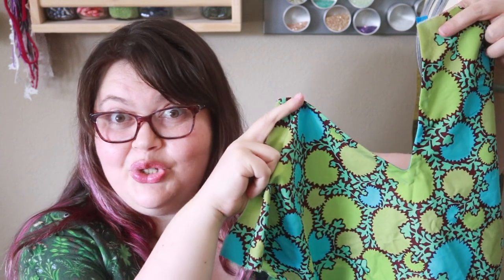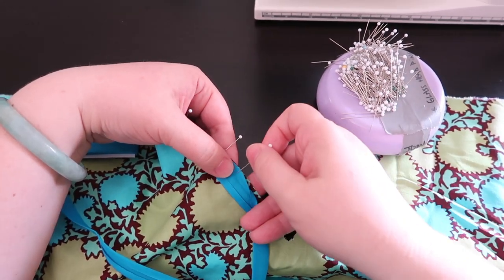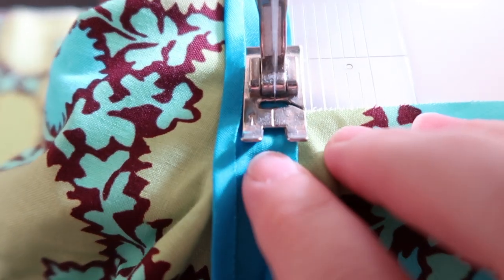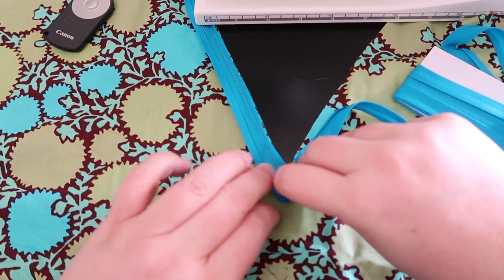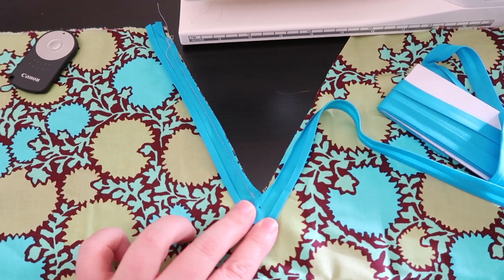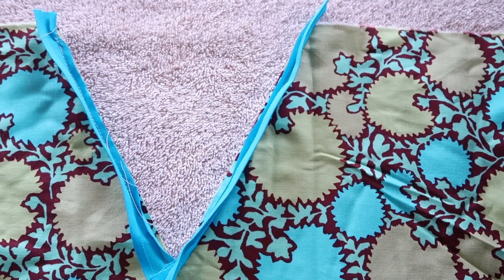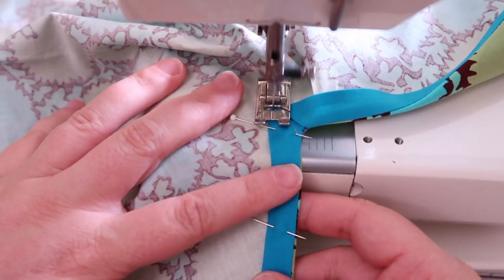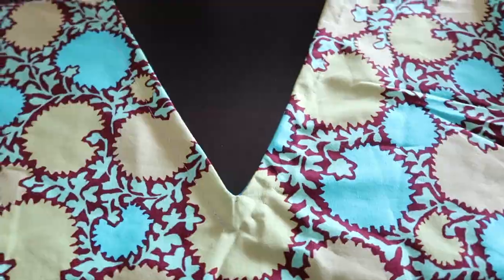Bias Tape Inside a V neck - make it invisible!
If you struggle to make a beautiful v-neck on your sewn garments, this is for you! Miter those corners beautifully!